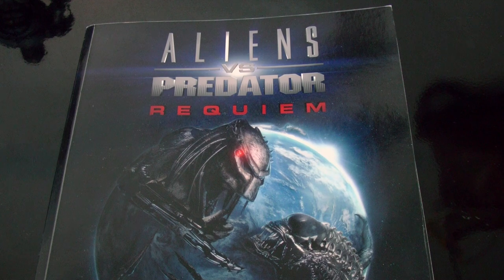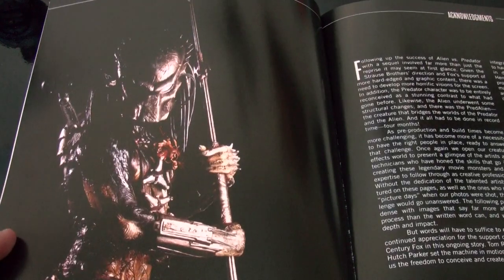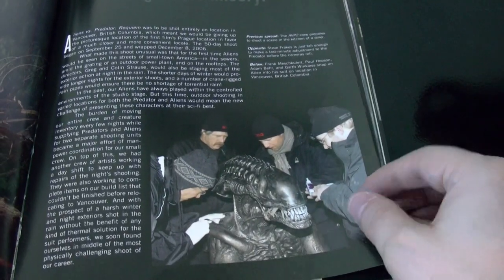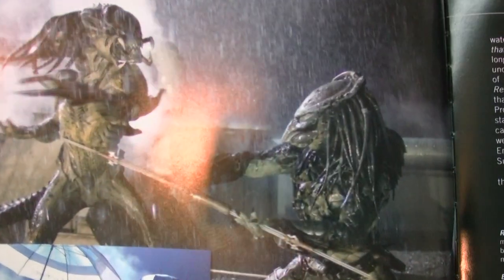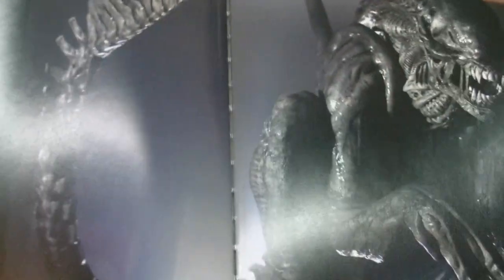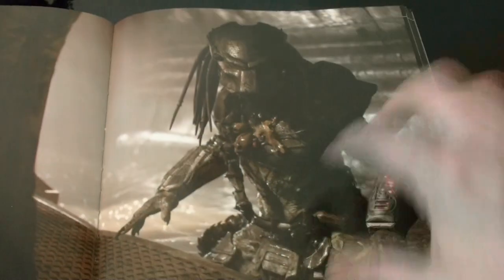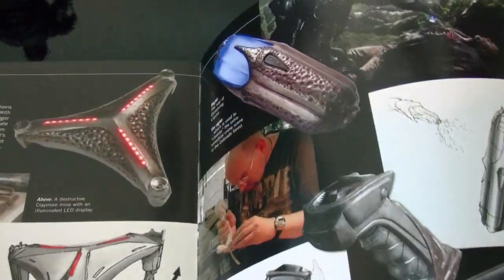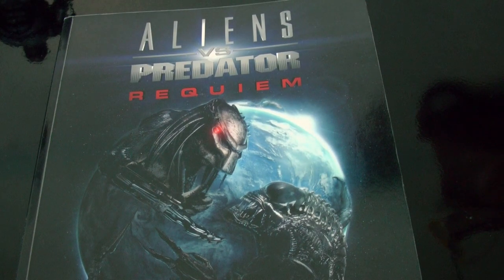ALIENS VS PREDATOR REQUIEM BOOK review ADI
this is my favorite out of the avp books.    i was hopeing  they would make a book for the new predators movie?